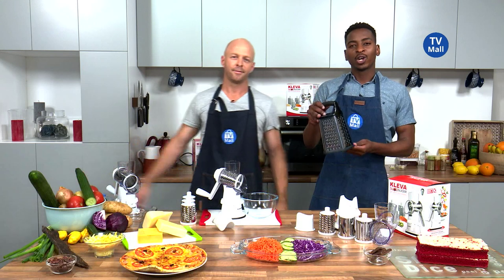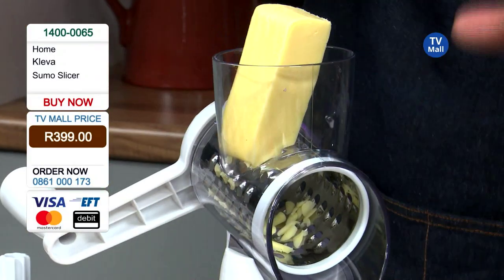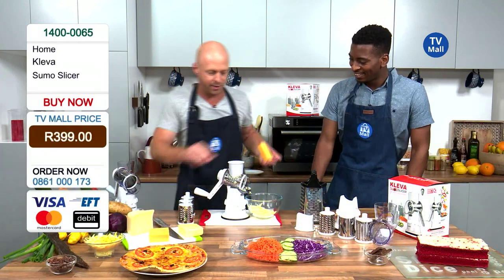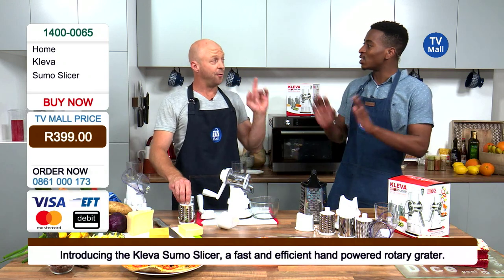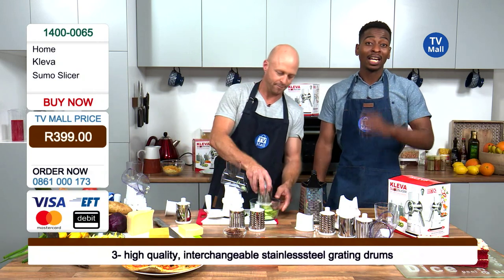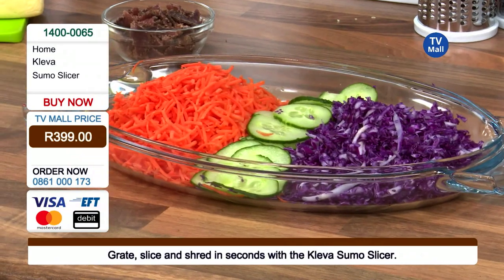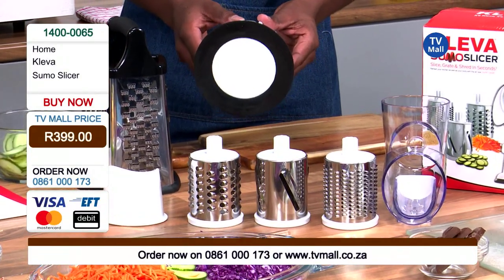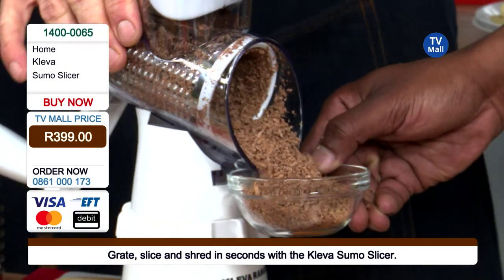Kleva Range® - Kleva Sumo Slicer: 1400-0065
Slice, Grate And Shred In Seconds!

3 HIGH-QUALITY Stainless-steel interchangeable drums.

1. A coarse grater - Produce finely grated cheese, biscuits and nuts. This drum makes quick work of grating onions to incorporate into dips and dressings.
2. A medium shredder - Produce shredded cabbage, potatoes, carrots, cheese and many more. This drum is perfect for preparing ingredients for coleslaw and numerous salads.
3. A super slicer - Produce thin slices of cucumber, zucchini and potatoes. These thin slices are perfect for making homemade chips, salads and au gratin vegetable dishes.
Making it the ultimate kitchen tool for creating delicious dishes, salads or even desserts!

ADDITIONAL INFORMATION
Dishwasher Safe - Stainless-steel drums are top-rack dishwasher safe.

Easy Cleaning - Eas to take apart for cleaning.

BPA Free - ABS plastic with silicone suction base.

Non-Slip Suction Base - Slice, grate, shred effortlessly and safely on any smooth surface.